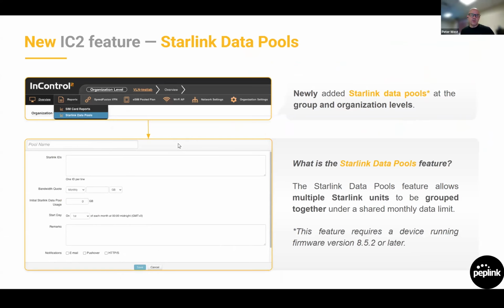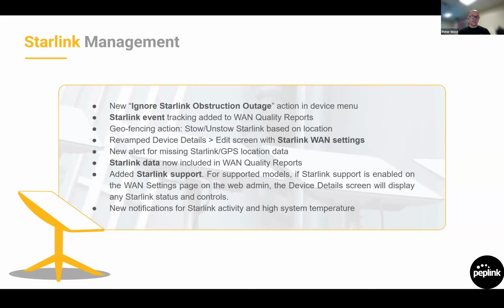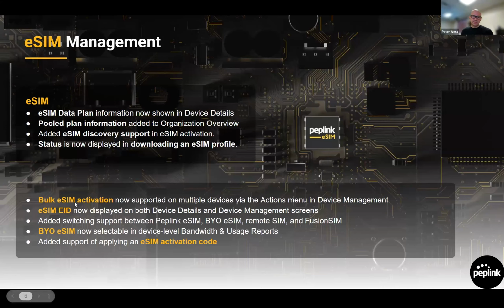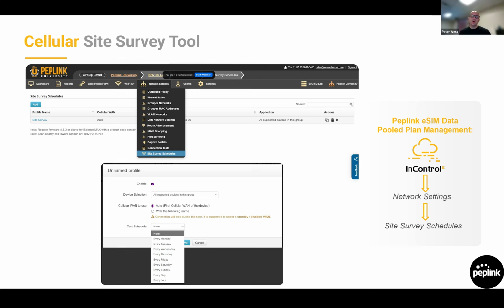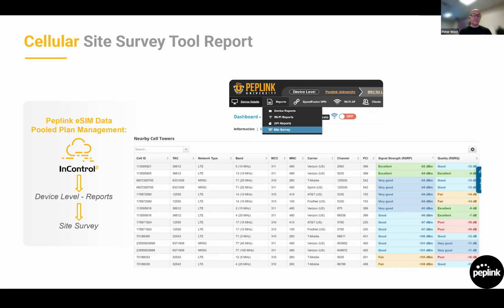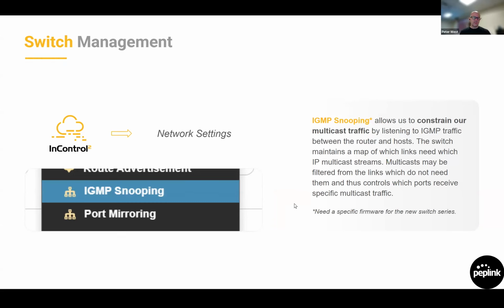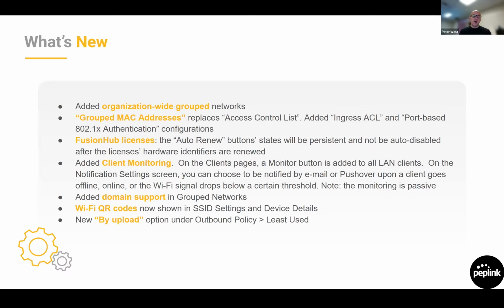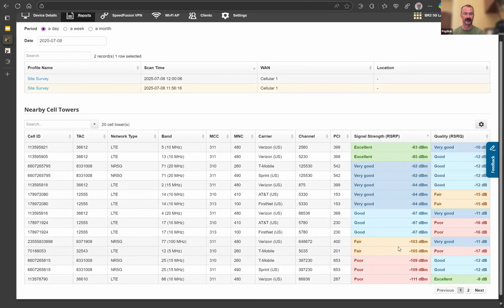Peplink University Webinar | What‘s New, What’s Improved—Inside InControl 2.14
The latest update to InControl is here — more capable, more powerful than ever!

2:22 Starlink Data Pools
14:26 eSIM Management
22:56 Site Survey Tool
35:03 Switch Management